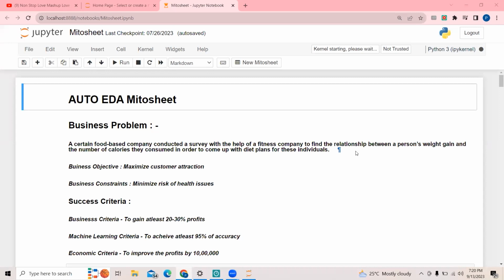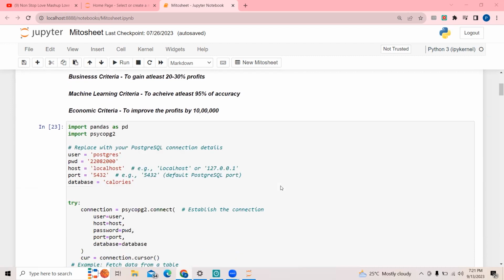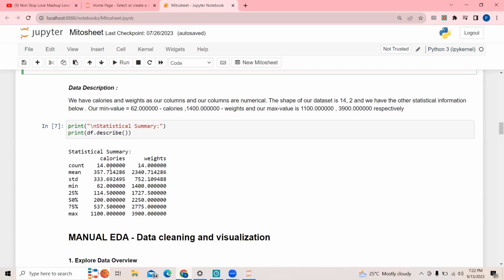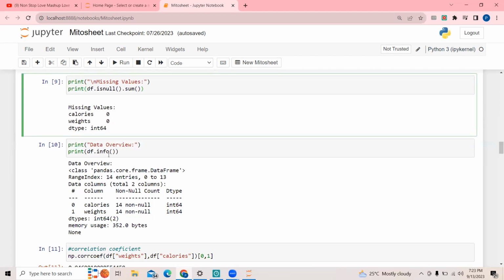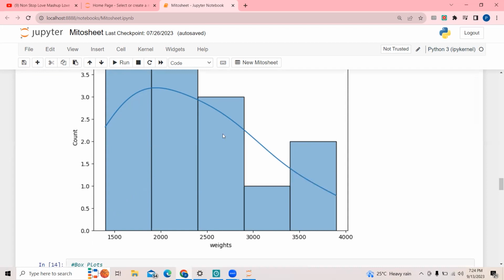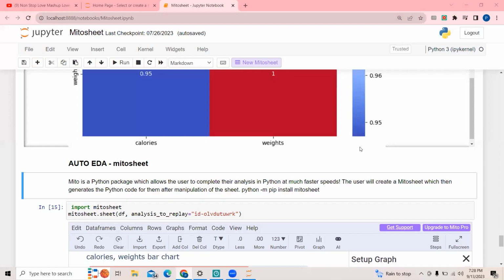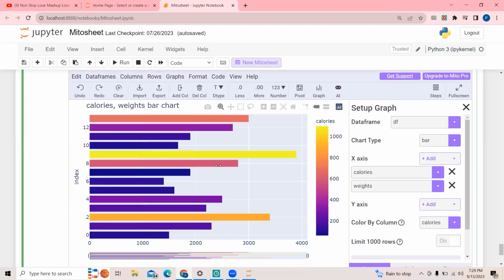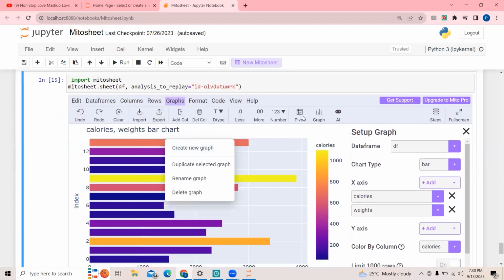Auto EDA (Exploratory Data Analysis) Library | Mitosheet | 360DigiTMG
Auto EDA (Exploratory Data Analysis) Library | Mitosheet

A food company collaborated with a fitness company to examine the relationship between a person's weight and calories consumed, aiming to design effective diet plans. Business goals include maximizing customer attraction while ensuring health risks are minimized. Key success metrics are a 20-30% profit increase, 95% machine learning accuracy, and a profit growth of 10 lakhs.

The speaker demonstrates manual Exploratory Data Analysis (EDA) using the company's data, showcasing techniques like data visualization (histograms, scatter plots) and checking for outliers and correlations. This process is emphasized as time-consuming, taking up to 60-80% of the analysis time.

Mitosheet, a Python package, is introduced as a solution to speed up the EDA process. Instead of numerous manual steps, users can achieve comprehensive EDA with just a couple of lines of code using Mitosheet.

With Mitosheet, a user-friendly dashboard is generated, allowing for the easy creation and editing of various chart types without writing extensive code. It simplifies tasks like viewing, editing, and importing data, as well as drawing graphs.

The speaker encourages the audience to explore Mitosheet to save time and improve efficiency during the EDA process, emphasizing its powerful capabilities and user-friendly interface.

About 360DigiTMG
360DigiTMG is a 9-year-old training & consulting organization led by stalwarts of the industry who are alumnus of premier institutions like the Indian Institute of Technology, Indian Institute of Management and Indian School of Business. 360DigiTMG since its inception has been the forerunner in the space of management and niche programs that aid in up-skilling and cross skilling executives across various levels and domains. 360DigiTMG has been conducting training programs across the globe for corporate and individuals alike.
360DigiTMG is one stop solution to all the trainings in emerging technologies such as Artificial Intelligence, Machine Learning, Big Data, Project Management, Quality Management, etc. 360DigiTMG is a training company, which is a division of the analytics consulting firm Innodatatics Inc.